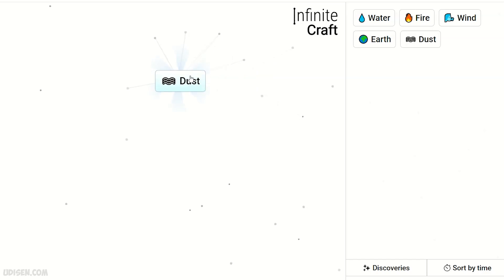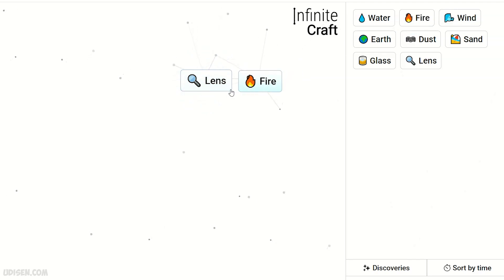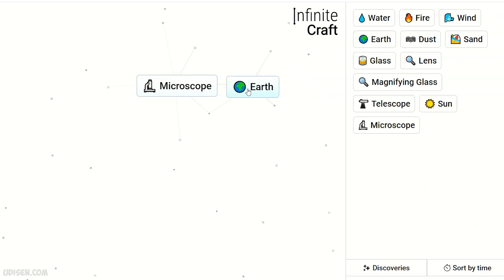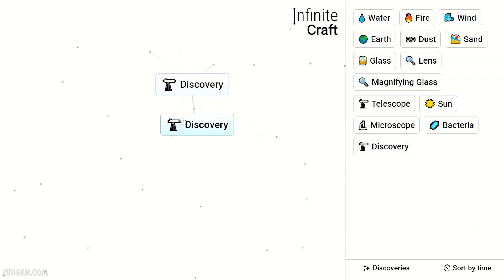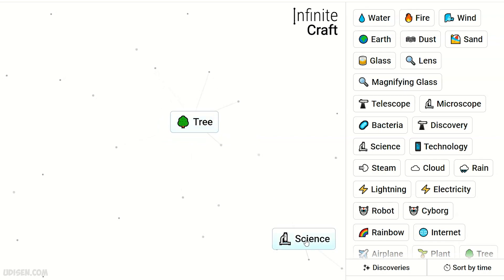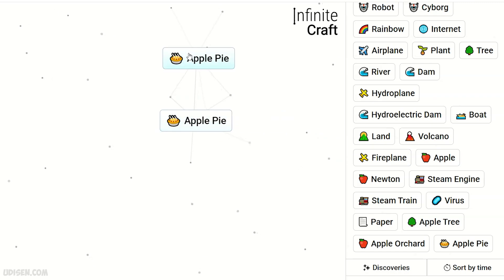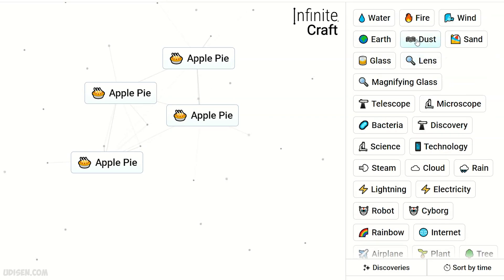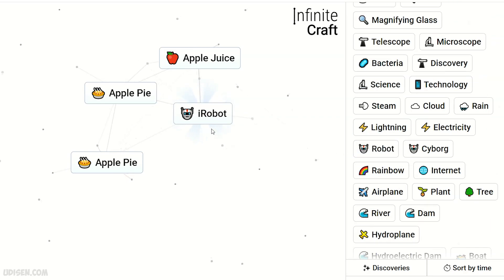How to make APPLE PIE in Infinite Craft (Best method) | How to make APPLE PIE in Infinity Craft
Udisen Games show How to make Apple Pie in Infinite Craft in best way! Sub for more